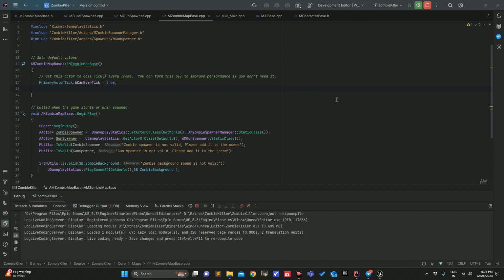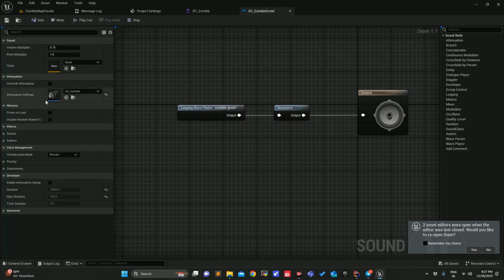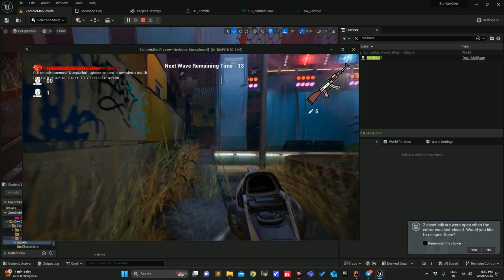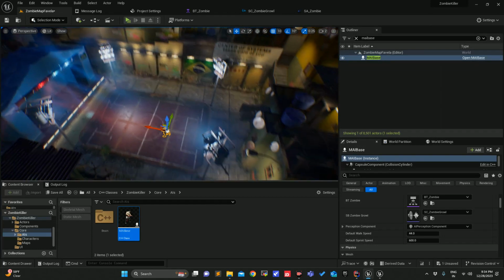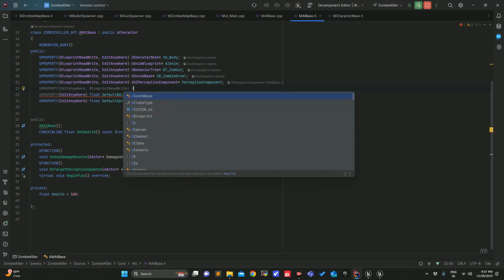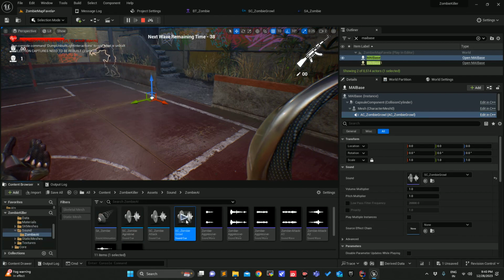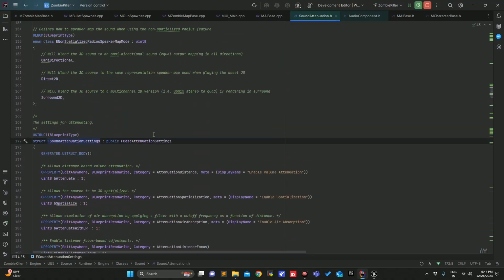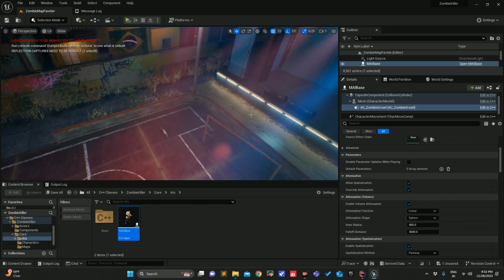24. Zombie Growl Sound at events| Zombie Killer | Unreal 5.3 C++